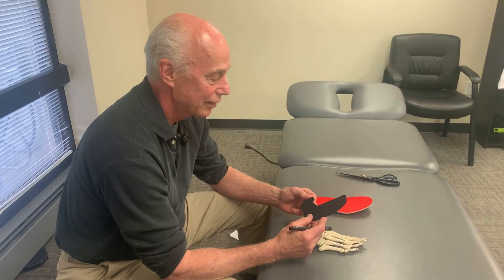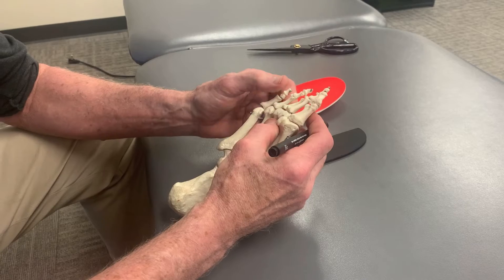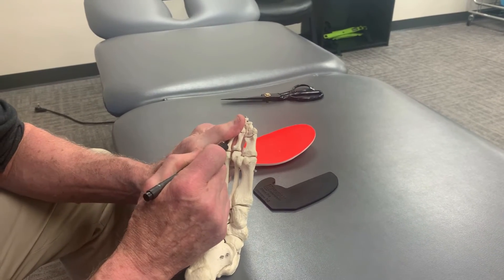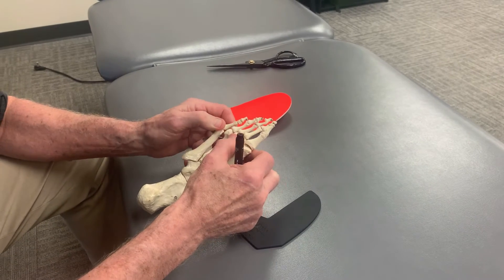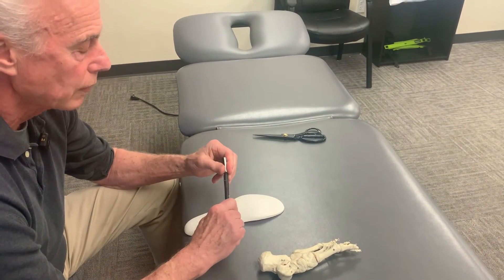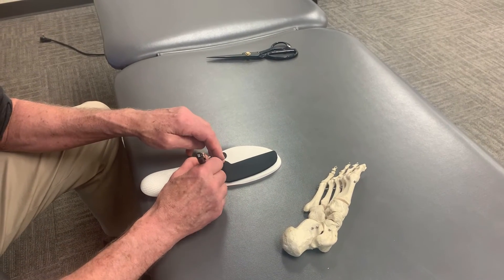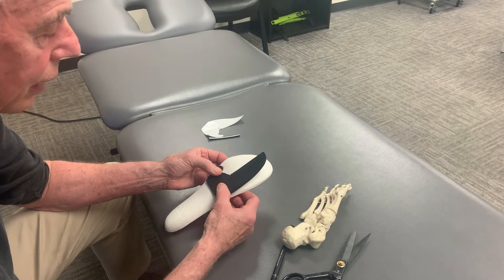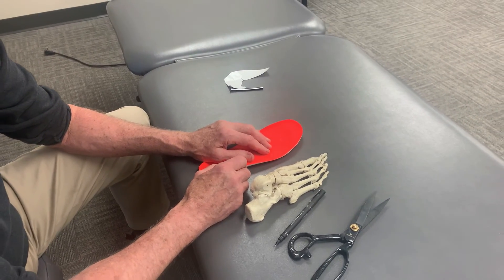How to apply the Peel and Stick Interdigital Neuroma pad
Interdigital neuromas are notoriously difficult to treat. Research shows that interdigital neuromas do not get trapped beneath the metatarsal heads or deep transverse ligament, as previously thought, as Kim et al. (1) showed entrapment occurs beneath the proximal phalanx of the third or fourth toe. As a result, in order to be effective, it is important to distribute pressure away from the proximal phalanx where the entrapment occurs. Unlike metatarsal pads that needlessly reduce pressure directly beneath the metatarsal heads, the Peel and Stick IDN Balances support the second, third, and fifth metatarsal heads, offloading between the central met heads and bases of the 3rd and 4th toes, where entrapment occurs. This video reviews placement and discusses latest research regarding the development of interdigital neuromas.
1. Kim J, Choi J, Park J, et al. An anatomical study of Morton’s interdigital neuroma: the relationship between the occurring site and the transverse metatarsal ligament (DTML). Foot Ankle Int. 2007;28:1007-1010.

Intro 0:00
What are Interdigital Neuromas? 0:16
One of the Best Ways to Treat an Interdigital Neuroma 2:10
How to Attach the Interdigital Neuroma Balance 3:00
Trimming the Interdigital Neuroma Balance 4:06
Applying the Interdigital Neuroma Balance 4:37

About:

HumanLocomotion.com specializes in products and information for athletes, clinicians and our aging population. In 2011, Dr. Tom Michaud published a textbook entitled Human Locomotion that focused on examination, assessment, treatment and prevention of gait-related injuries. Dr. Michaud's textbook has sold over 15,000 copies and has been translated into four languages.

Throughout his years in practice, Dr. Michaud has treated thousands of athletes and over time he's developed several products for exercise and rehab that are available on HumanLocomotion.com. The most popular product, the ToePro, is designed to strengthen the toes and muscles of the foot and ankle, and is an important tool for strengthening the toes (toe strength is the most important thing for balance as you age). Dr. Michaud's articles and videos feature topics that focus on rehabbing injuries such as plantar fasciitis, Achilles tendinopathy, and peripheral neuropathy, and most recently maintaining balance, agility and strength for fall prevention.